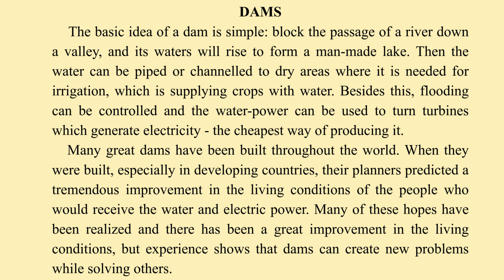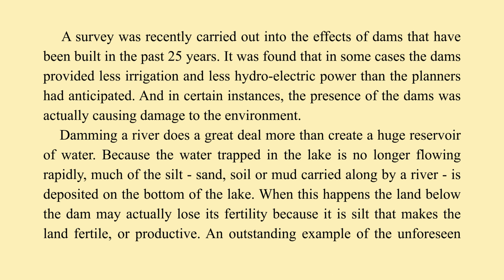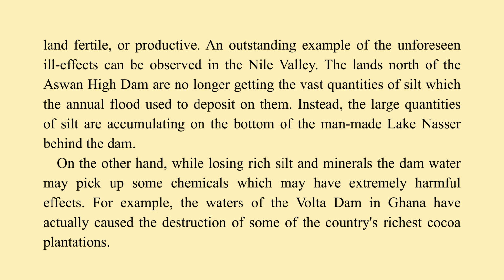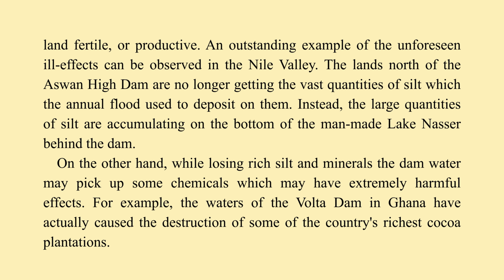111 - DAMS (Reader at Work 1)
BARAJLAR
Bir barajın temel fikri basittir: Bir vadiden aşağı akan bir nehrin geçişini engellersiniz ve suları yükselerek insan yapımı bir göl oluşturur. Daha sonra su, sulama için ihtiyaç duyulan kurak bölgelere borularla ya da kanallarla taşınabilir; sulama, ekinlere su sağlamak demektir. Bunun yanı sıra taşkınlar kontrol altına alınabilir ve su gücü, elektrik üreten türbinleri döndürmek için kullanılabilir – bu da elektriği üretmenin en ucuz yoludur.
Dünya genelinde birçok büyük baraj inşa edilmiştir. Özellikle gelişmekte olan ülkelerde inşa edildiklerinde, planlamacılar su ve elektrik alacak olan insanların yaşam koşullarında büyük bir iyileşme olacağını öngörmüşlerdir. Bu umutların birçoğu gerçekleşmiş ve yaşam koşullarında büyük bir iyileşme olmuştur; ancak deneyimler, barajların bazı sorunları çözerken yeni sorunlar da oluşturabildiğini göstermektedir.
Son 25 yılda inşa edilmiş barajların etkileri üzerine yakın zamanda bir araştırma yapılmıştır. Bazı durumlarda barajların, planlamacıların beklediğinden daha az sulama ve daha az hidroelektrik güç sağladığı görülmüştür. Hatta bazı durumlarda barajların varlığı çevreye zarar vermektedir.
Bir nehri barajlamak, sadece büyük bir su rezervuarı oluşturmakla kalmaz. Göldeki su artık hızlı akmadığı için, nehir tarafından taşınan milin – yani kum, toprak ya da çamurun – büyük bir kısmı gölün dibine çöker. Bu olduğunda, barajın altındaki toprak aslında verimliliğini kaybedebilir; çünkü toprağı verimli ya da üretken yapan milin kendisidir. Beklenmeyen olumsuz etkilerin çarpıcı bir örneği Nil Vadisi’nde görülebilir. Asvan Yüksek Barajı’nın kuzeyindeki topraklar artık her yılki taşkınların eskiden bıraktığı büyük miktardaki mili alamamaktadır. Bunun yerine, büyük miktardaki mil barajın arkasındaki insan yapımı Nasır Gölü’nün dibinde birikmektedir.
Öte yandan, zengin mil ve mineralleri kaybederken, baraj suyu son derece zararlı etkileri olabilecek bazı kimyasalları da bünyesine katabilir. Örneğin, Gana’daki Volta Barajı’nın suları, ülkenin en zengin kakao plantasyonlarından bazılarının yok olmasına neden olmuştur.

Vocabulary:
dam (B1): baraj
basic (A2): temel
idea (A2): fikir
simple (A2): basit
block (B1): engellemek
passage (B2): geçiş
river (A2): nehir
valley (B1): vadi
waters (B1): sular
rise (B1): yükselmek
form (B1): oluşturmak
man-made (B2): insan yapımı
lake (A2): göl
pipe (B1): boruyla taşımak
channel (B2): kanalla yönlendirmek
dry (A2): kurak
area (A2): bölge
irrigation (C1): sulama
supply (B1): sağlamak
crop (B1): ekin, mahsul
flood (B1): sel, taşkın
control (B1): kontrol etmek
water-power (B2): su gücü
turbine (C1): türbin
generate (B2): üretmek
electricity (B1): elektrik
produce (B1): üretmek
throughout (B2): boyunca, her yerinde
developing countries (B2): gelişmekte olan ülkeler
planner (B2): planlayıcı
predict (B2): öngörmek
tremendous (B2): çok büyük, muazzam
improvement (B1): iyileşme
living conditions (B2): yaşam koşulları
receive (B1): almak
realize (B2): gerçekleşmek
experience (B1): deneyim
create (B1): yaratmak
solve (B1): çözmek
survey (B2): araştırma
carry out (B2): gerçekleştirmek
effect (B1): etki
provide (B1): sağlamak
hydro-electric power (C1): hidroelektrik güç
anticipate (C1): beklemek, tahmin etmek
instance (B2): durum, örnek
presence (B2): varlık
damage (B1): zarar
environment (B1): çevre
dam (verb) (B2): baraj yapmak, önünü kesmek
reservoir (C1): su deposu, baraj gölü
trap (B2): hapsetmek
flow (B1): akmak
rapidly (B2): hızlıca
silt (C1): mil (nehir tortusu)
soil (B1): toprak
mud (B1): çamur
deposit (B2): biriktirmek, çökelmek
bottom (A2): dip
fertility (C1): verimlilik
fertile (B2): verimli
productive (B2): üretken
outstanding (B2): dikkat çekici
unforeseen (C1): öngörülemeyen
ill-effects (C1): zararlı etkiler
observe (B2): gözlemlemek
annual (B2): yıllık
quantity (B2): miktar
accumulate (C1): birikmek
on the other hand (B2): öte yandan
mineral (B2): mineral
pick up (B2): kapmak, almak
chemical (B2): kimyasal
extremely (B2): son derece
harmful (B2): zararlı
destruction (C1): yok olma, yıkım
cocoa plantation (C1): kakao plantasyonu